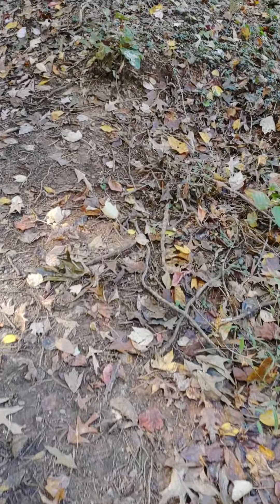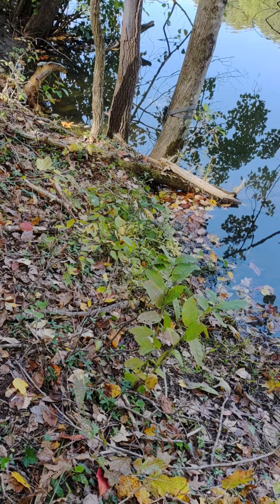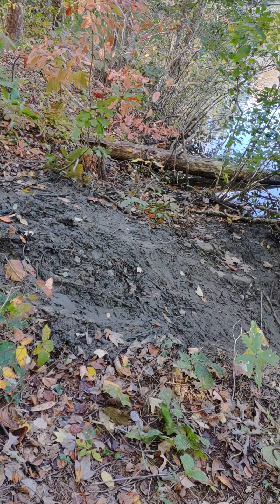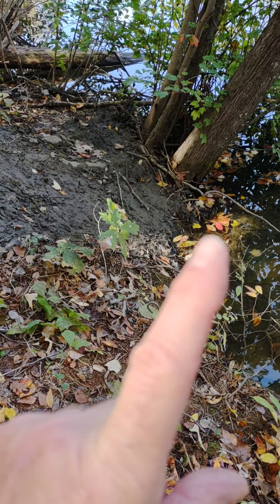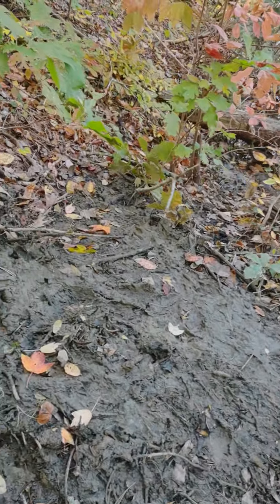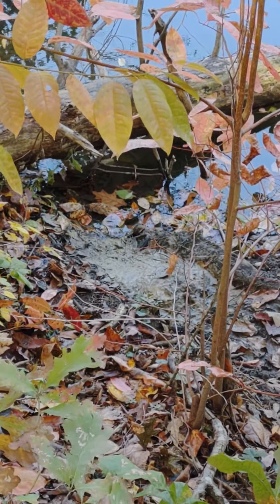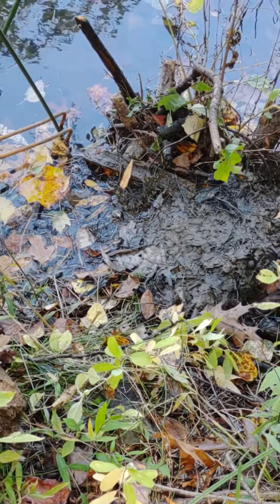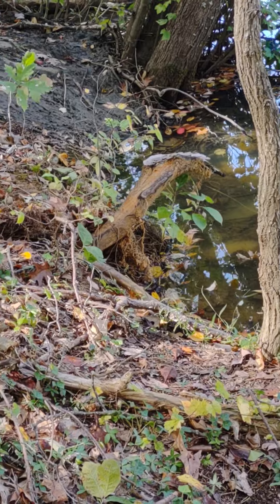week 2 for beaver trapping in a pond. using 330 conibear and leg hold